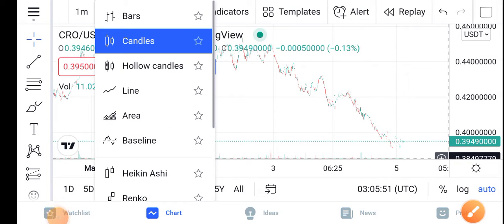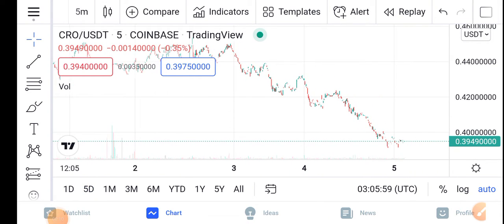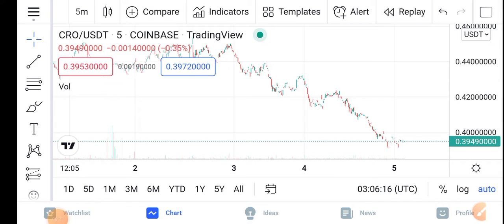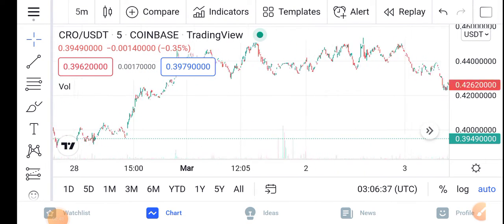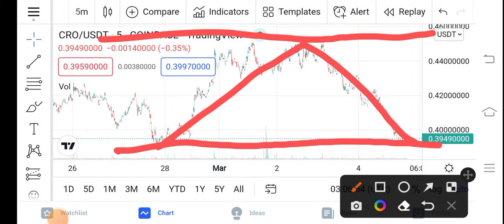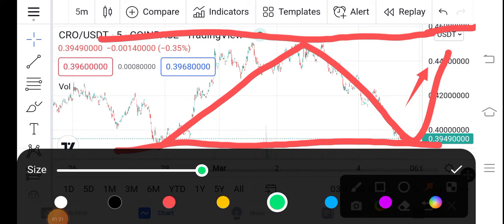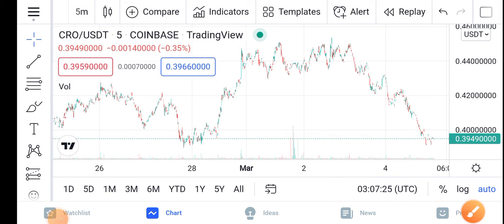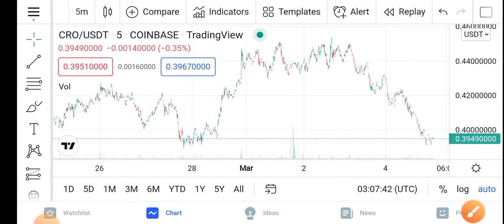CRO Confirm Pump || CRO Coin Price Prediction Updates! CRO Today Update